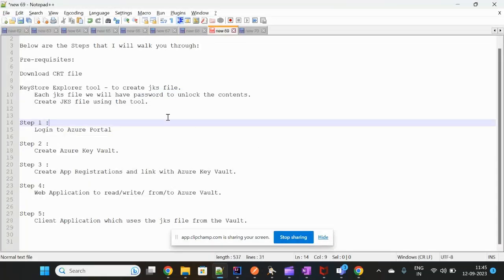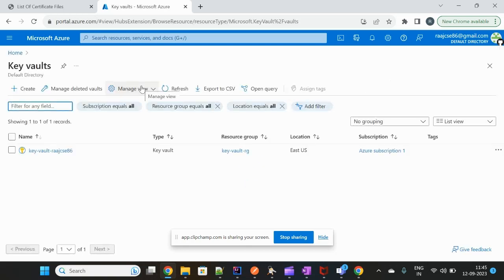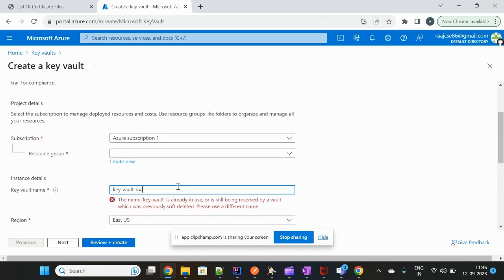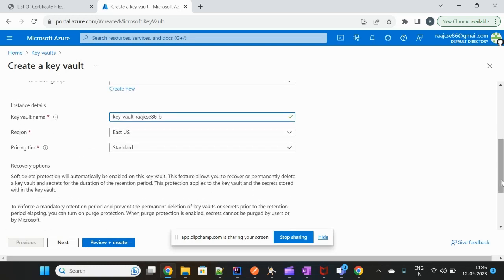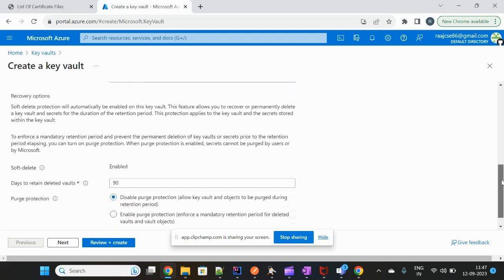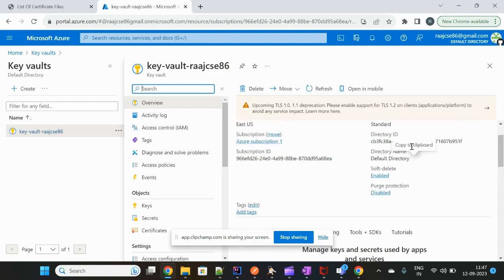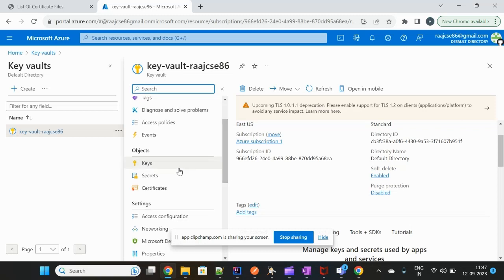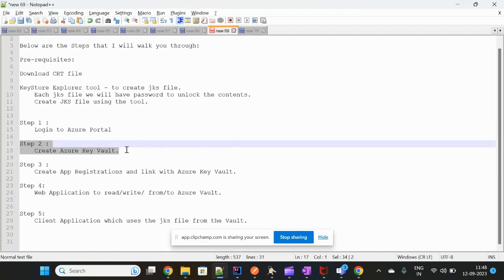Step2 create azure vault